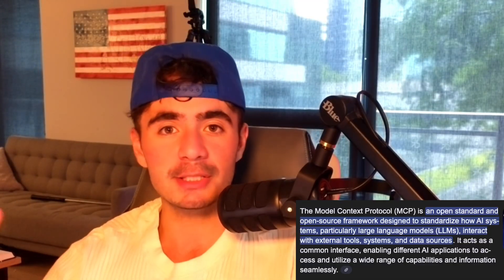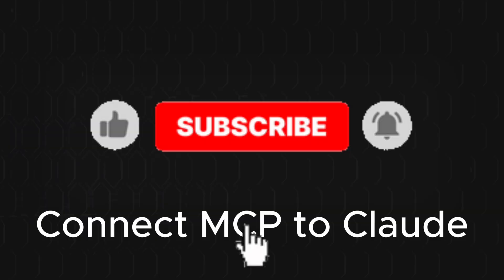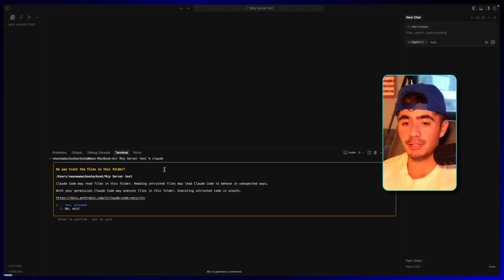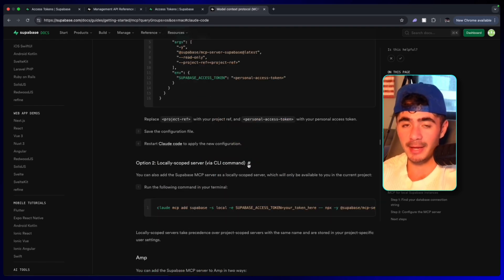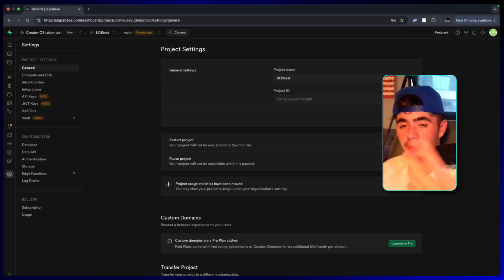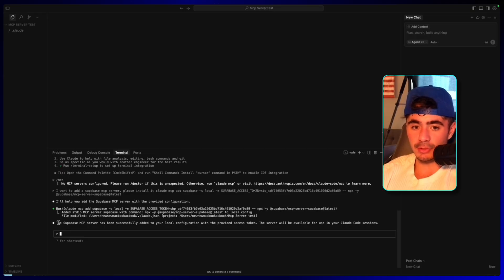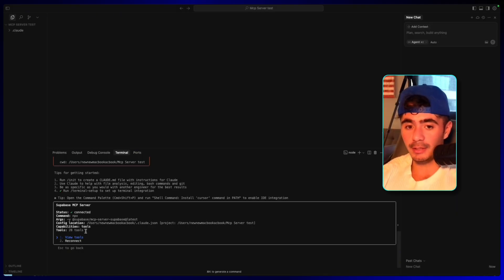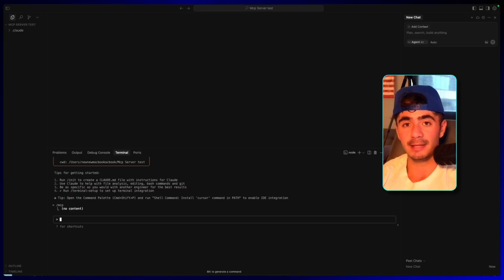Claude Code + MCP is INSANE: Add Your FIRST MCP Server to Claude Code in 5 Minutes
I build mobile apps with claude code, and in this video I show you how to setup your first MCP server,

Build Your App, Agency, or Operating System with me and the no code academy

I also explain what an mcp server is, and why it is game changing for our coding agents (specifically Claude code)

by the end of this video you will have integrated your first MCP with Claude, the tips i share will help you add all the other MCP´s you may want for your project development. this entire tutorial is done with no code

I build mobile apps with Claude code, this video shows you my workflow and coding setup.

in this video, I show you guys exactly how I build apps with my Claude Code MCP setup

a builder in the AI space of 3 years with a background specialization in social media marketing,  im now using that skill to build viral social media marketing agents and apps with AI, and im currently building a fast growing AI Agency that helps businesses scale

I also am working on releasing a bunch of IOS apps for my no code academy to use and package as their own product.